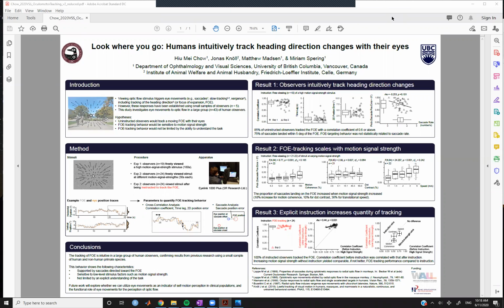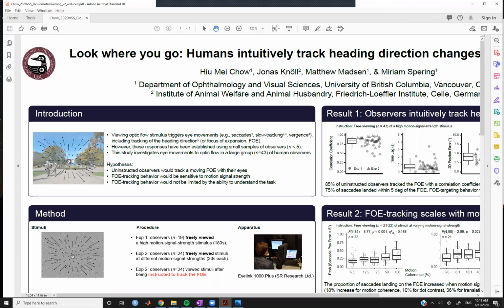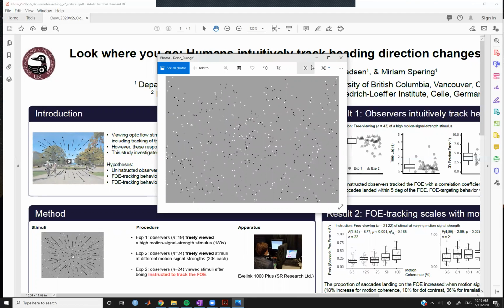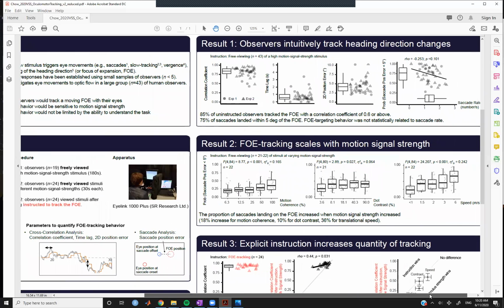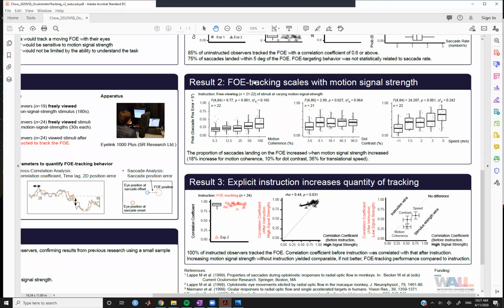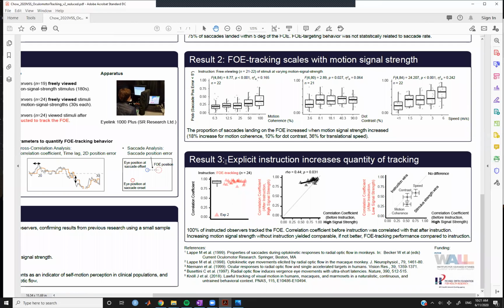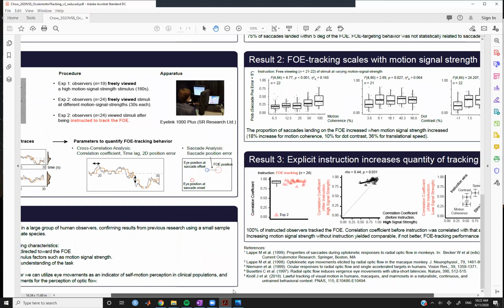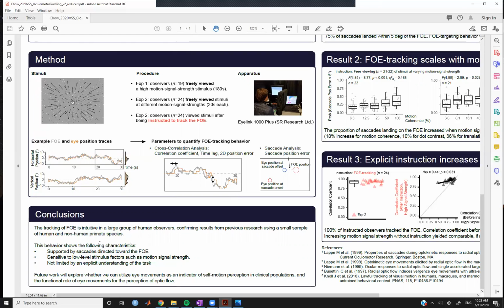Chow et al V-VSS poster presentation